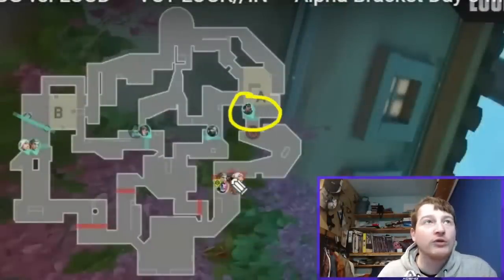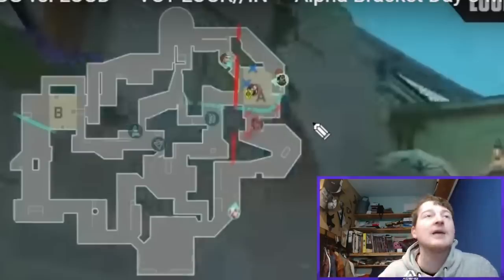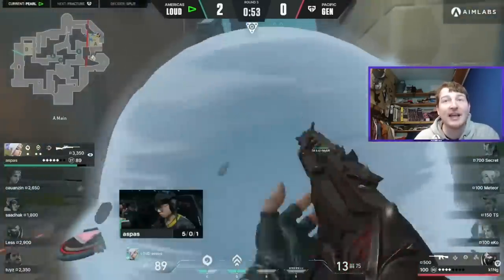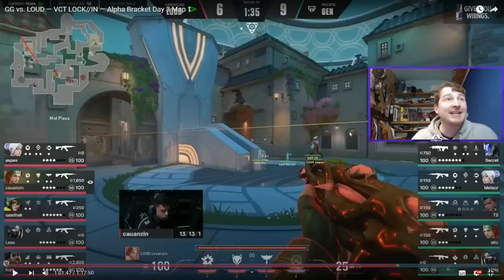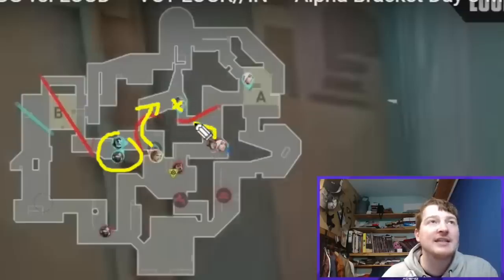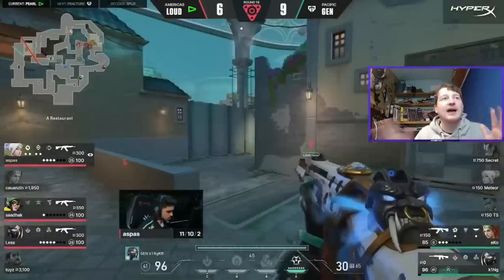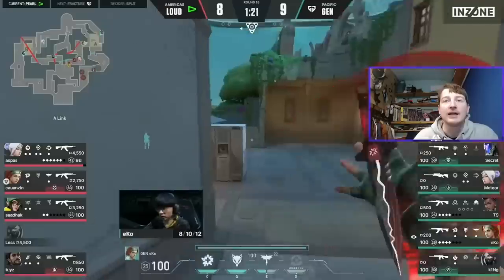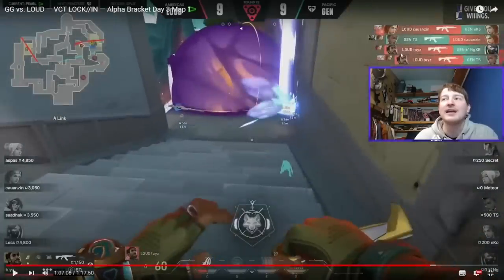How World Champions Use Harbor! | Loud vs Gen.G Analysis